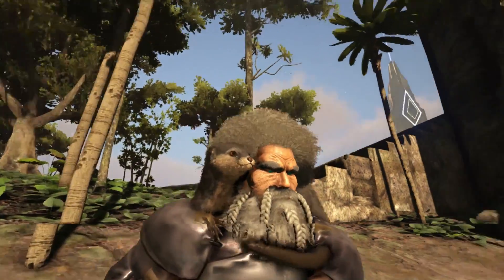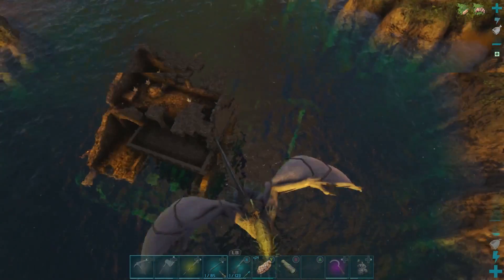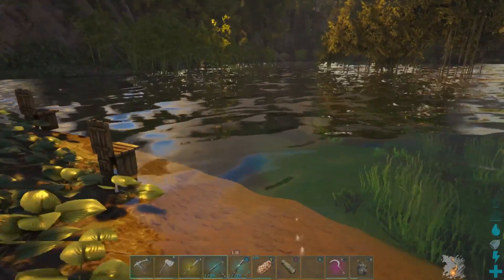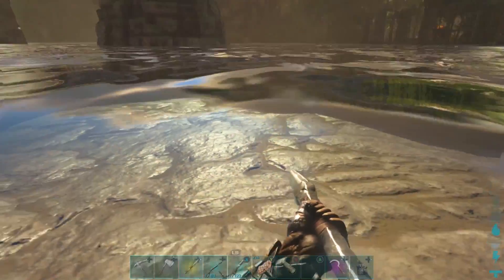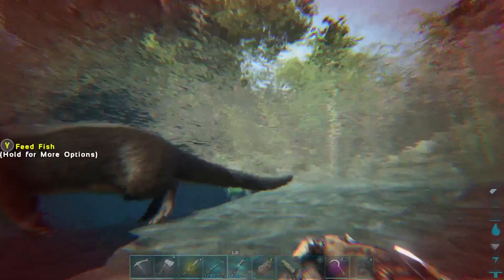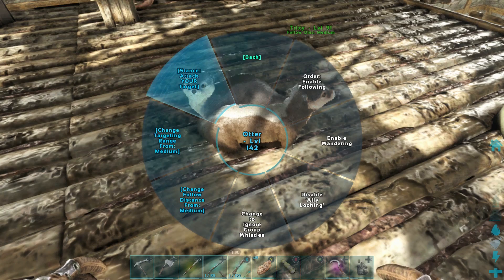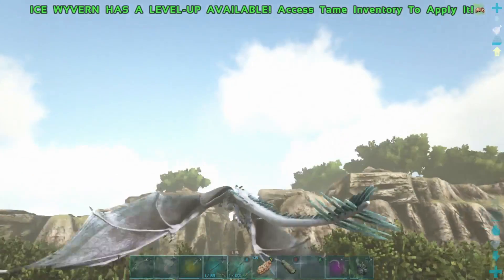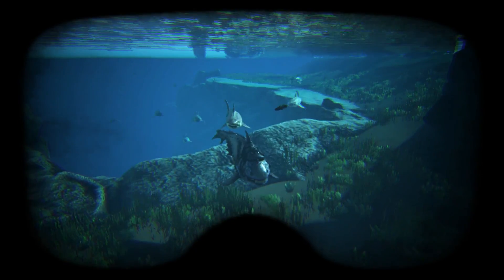YOU CAN WEAR HIM LIKE A SCARF!?!- Xbox Ragnarok EP 21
---Welcome to RAGNAROK!! A crazy new map for ARK: Survival Evolved!! Come with me on all my adventures and see just where we end up! Buckle up!!

---Grab yourself a server and help out the channel by using this link! My partners here at Nitrado will help you with that!

LIvestreams every Monday, Wednesday, and Friday

***Come and Join me on Discord!!

!!! MY SERVER SETTINGS !!!
Difficulty: 1.0
XP Multiplier: 7.0
Taming Speed: 20.0
Harvest Amount: 4.0
Enable Crosshair: ON
PVE Mode: ON
Max Difficulty: ON
Corpse Locator: ON
Disable Structure Placement Collison: ON
Allow Multiple Platform Floors: ON
Lay Egg Interval: 0.5
Mating Interval: 0.0
Egg Hatch: 95.0
Baby Mature Speed: 75.0
Baby Food Consumption: 0.1
Spoiling Time: 1.5
(ALL DINO STATS VARY FROM ABOUT 1.0 TO 1.5)
Experience Multipliers: ALL 1.4
Show Floating Damage Text: ON
Crafting Skill Bonus Multiplier: 1.6
Supply Crate Loot Quality: 2.0
Increase Platform Structure Limit: 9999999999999

Credits and Such:
---ARK LOGO IN THUMBNAIL:

Gameplay is from ARK: Survival Evolved